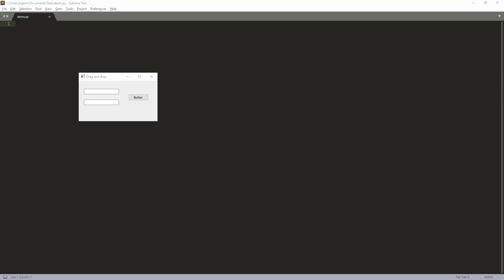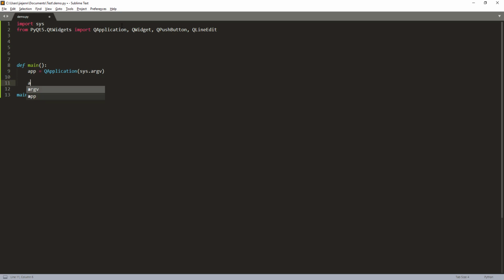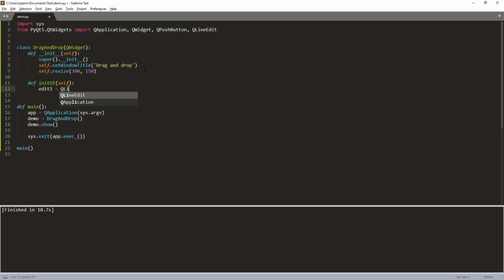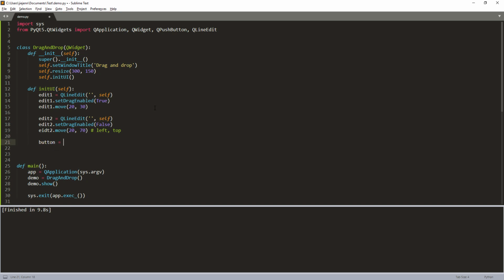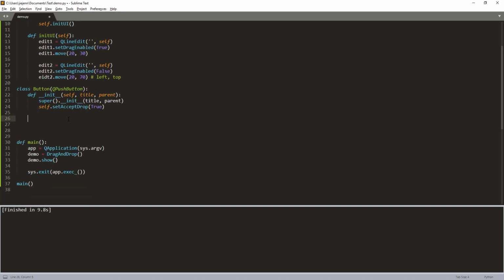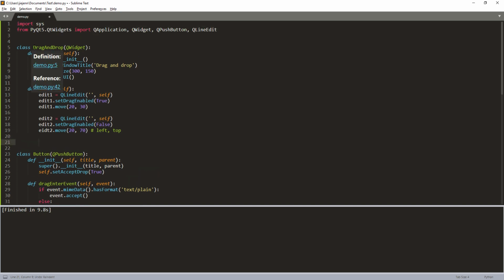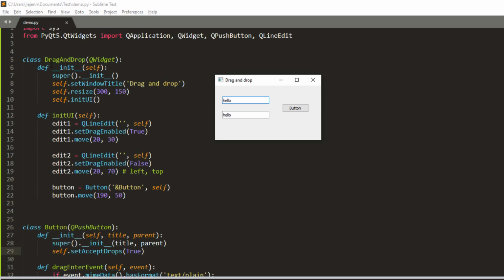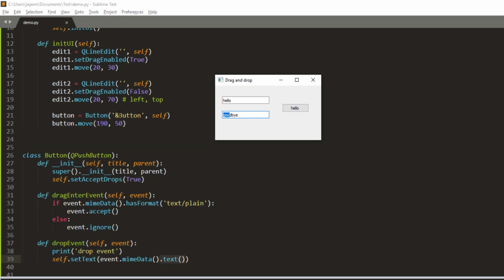PyQt5 Tutorial | Create Basic Drag and Drop Effect (Code included)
By creating drag and drop effect, we can provide a simple visual mechanism giving users the ability to transfer text or information between different applications or widgets, kind like the drag and drop thing you do with a clipboard.

In this tutorial I will be covering and creating a very basic drag and drop effect using the QLIneText and QPushButton as example.